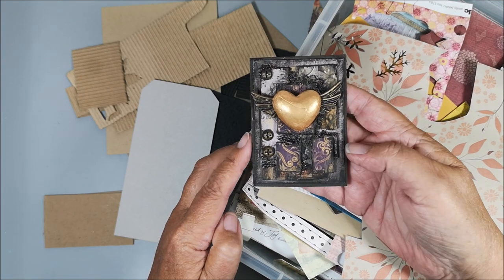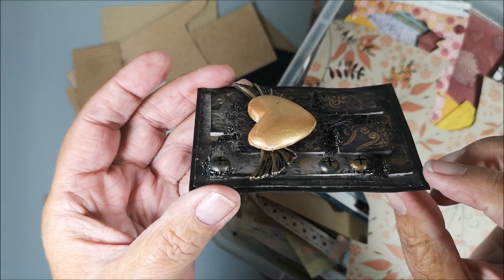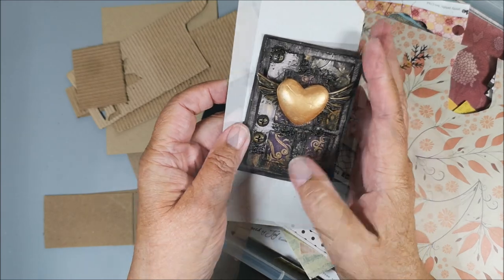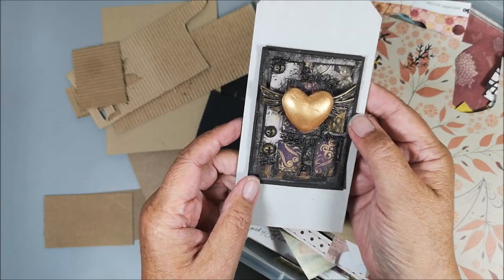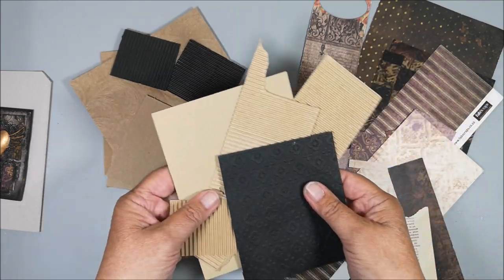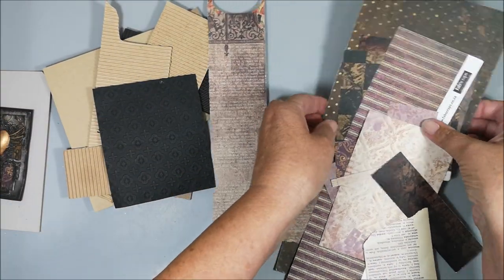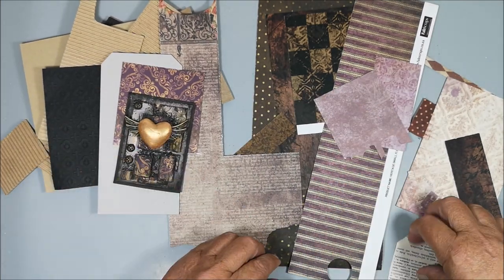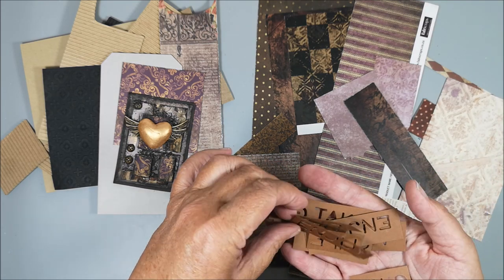Mixed Media Tag with an ATC - Enjoy Life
🔽 More info and links below 🔽 Hi and welcome to SecondSaturdayArt. Every second Saturday of the month you can enjoy this fun collaboration organized by Martha from Ilove2paint and co-host Mona L Creates. You will find links to the other participants down below.
Enjoy the Hop!

• Tag created with Tim Holtz Big Dies Tag & Book plates  (old dies)
• Focal Point: an ATC that I created 2018/2019